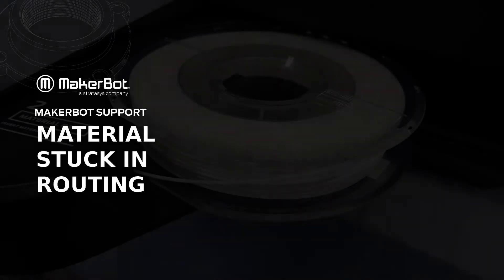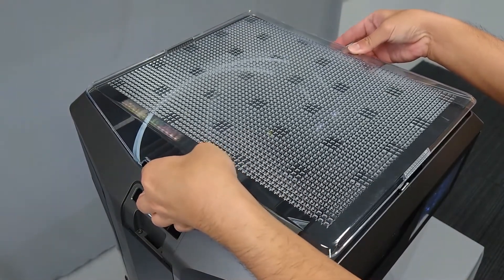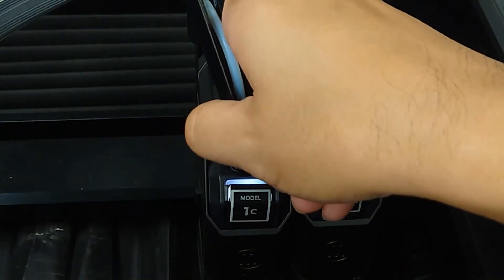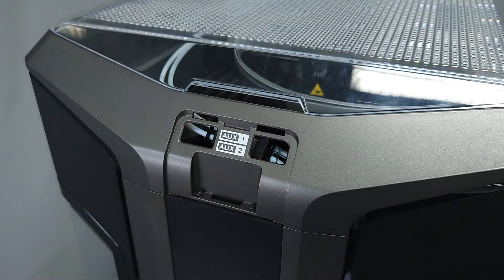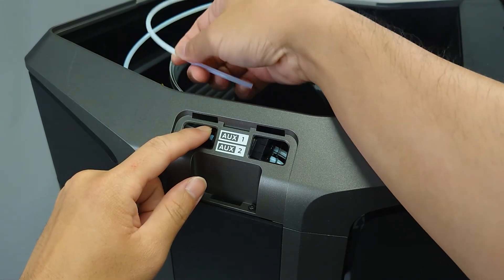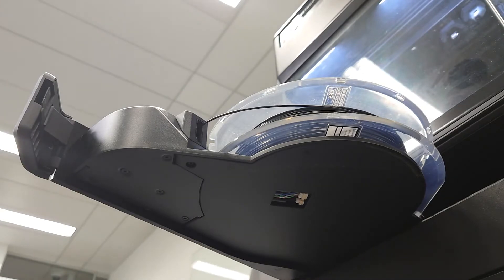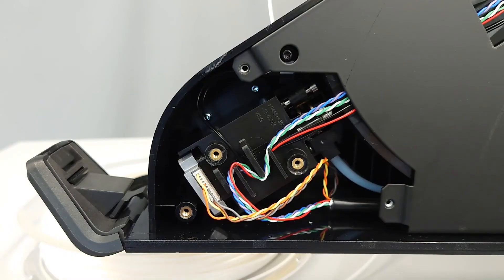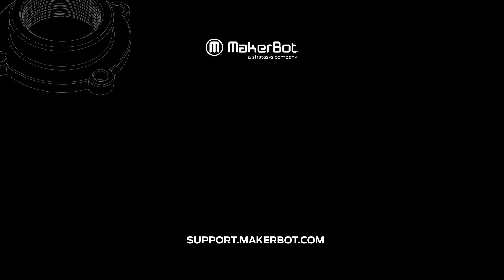METHOD Series Quick Tips | Material Stuck In Routing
How to remove material that's become stuck the routing system your METHOD series printer.